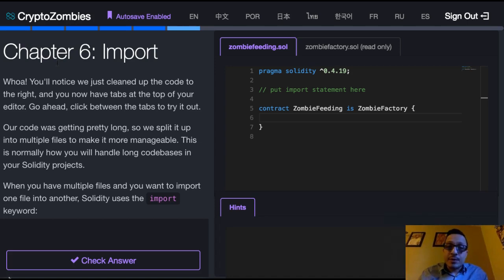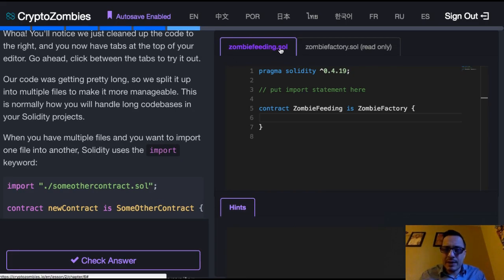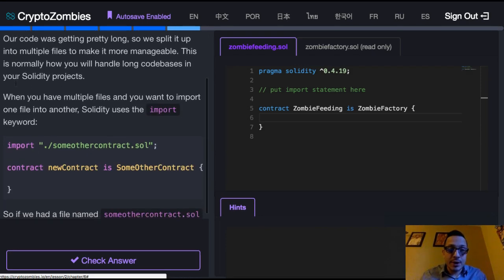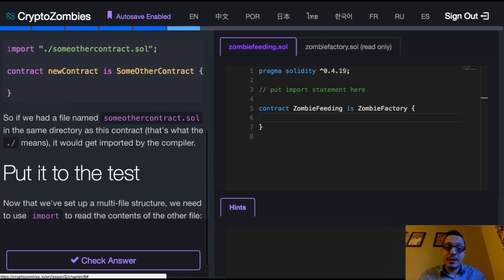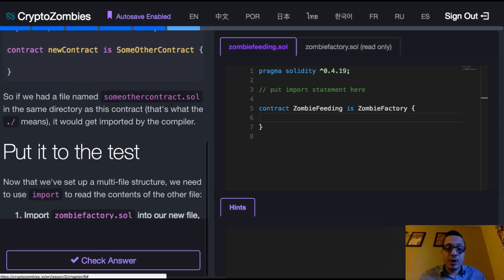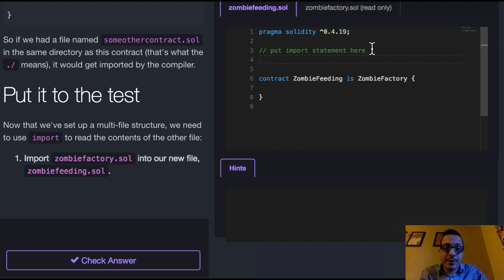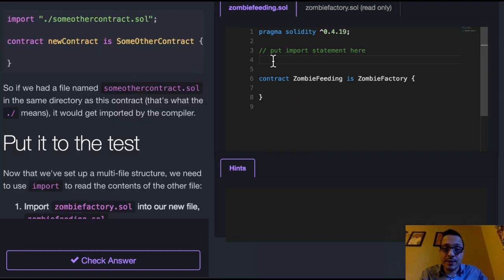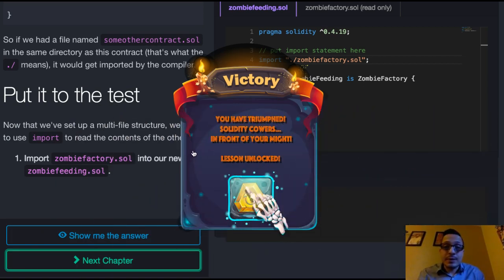Crypto Zombies Lesson 2, Chapter 6, Import, Imports in Solidity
In this lesson from the Loom Network's Crypto Zombies we learn how to use code from another file in a seperate file.  Using code from another file is possible in Solidity using an import statement.  Using an import statement allows us to require code from another file in the present file being worked on.  We are able to import code from another file by first using the key word "import" then the path to the code we want to import placed withing quotation marks.  If the path is entered correctly, we can then access that code in the present file.